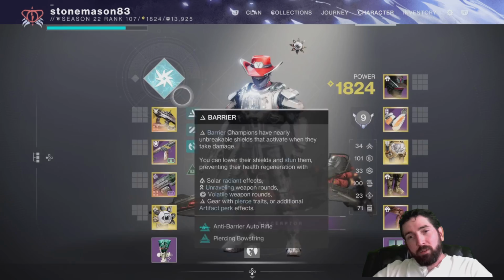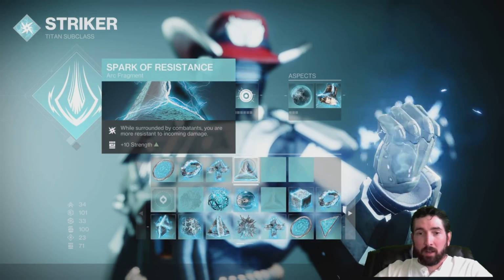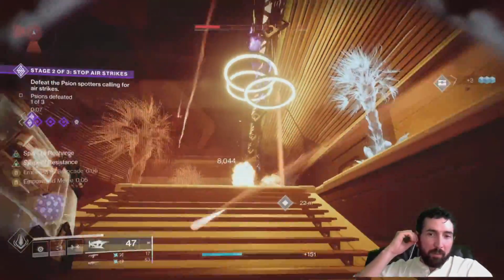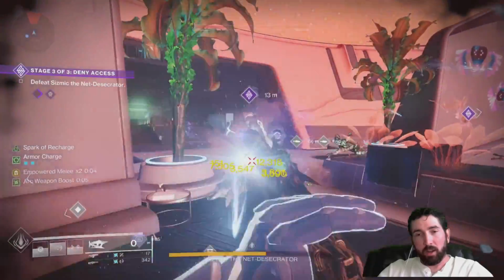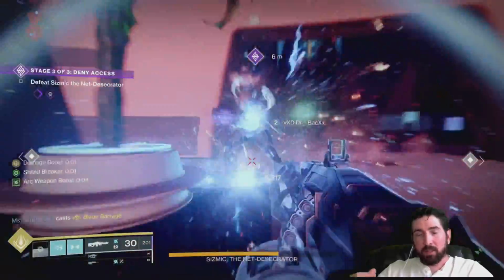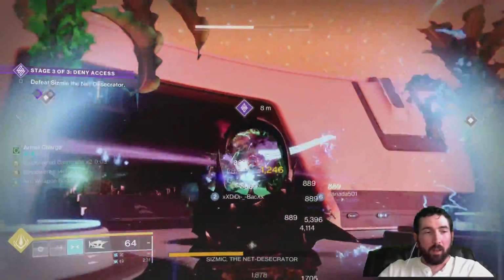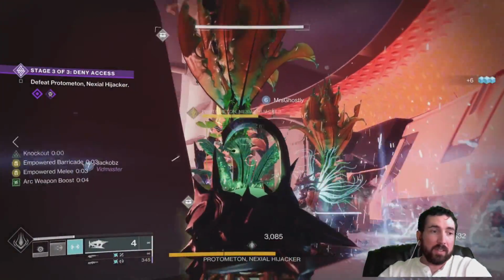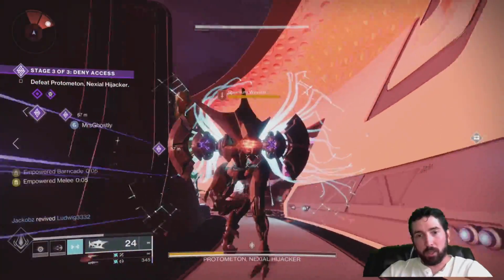THE PROPER WAY To Use HOIL Post-Lightfall (MELT BOSSES) | World Drop Weapon Farm | Destiny 2 S22 LF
PS5 4K 60fps gameplay

A video showing: THE PROPER WAY To Use HOIL Post-Lightfall (MELT BOSSES) | World Drop Weapon Farm | Destiny 2 S22 LF